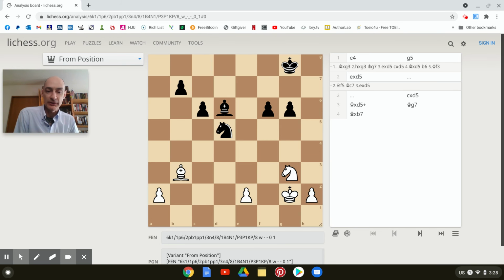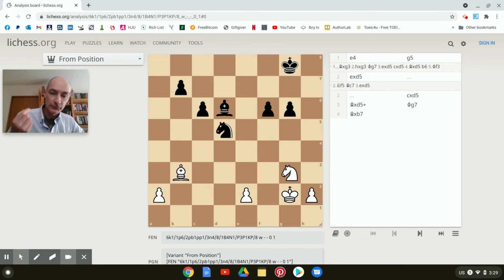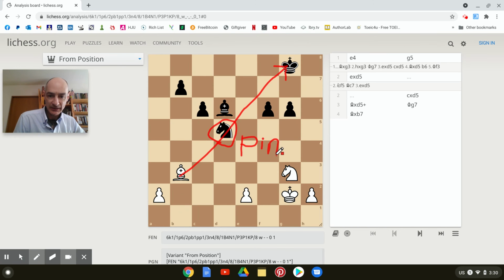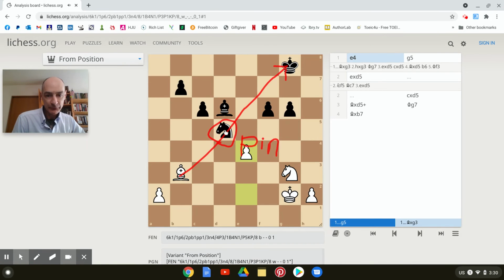Easy Chess Tips: Chess Problem Training 1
This is the first of a series of short chess problem training videos.

The key to the problem in this video is to notice that White's Bishop is pinning Black's Knight to the King. So White's best move is to cash in on that with e4! The Knight cannot escape from the pawn's attack.

for this chess problem.

Source Material

Challenge me to a game at Gameknot (and play for FREE) (Search for "hirohurl" when you join, post a challenge and I will accept!)